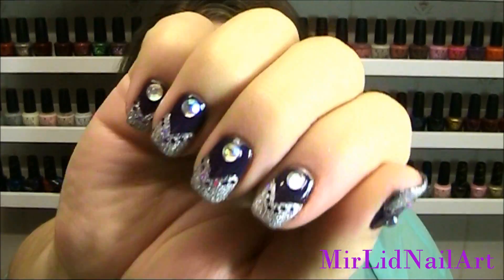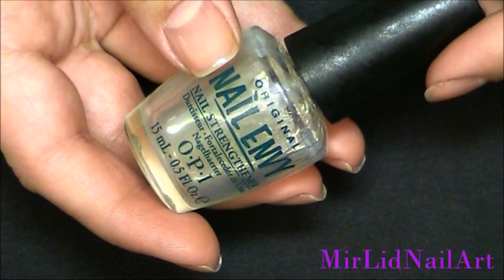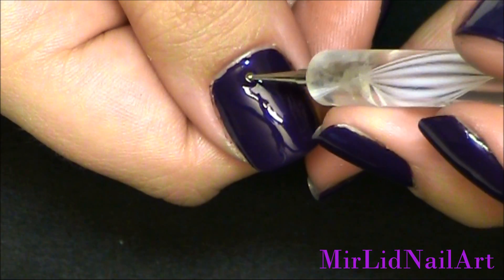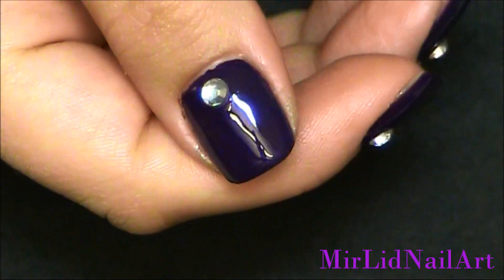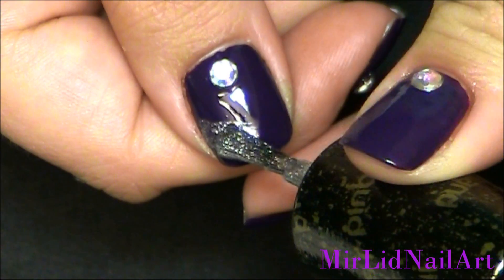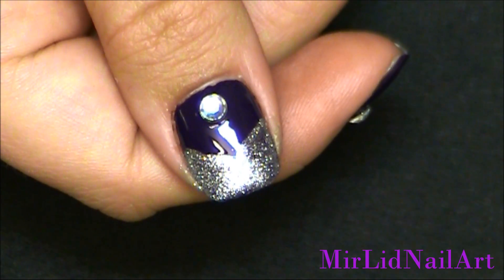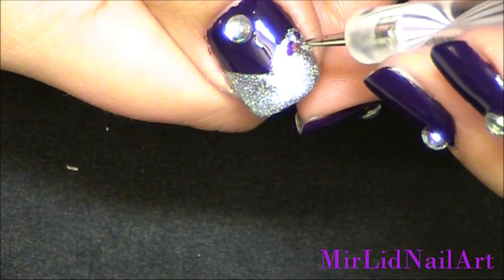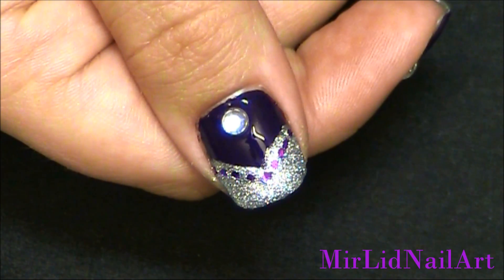Playing with textures - simple nail tutorial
mirlidnailart.blogspot.se/2013/10/playing-with-textures.html

Hello guys!
Hope you all are well :) Today's tutorial is a simple design mixing textures.

XOXO Miriam
MirLidNailArt